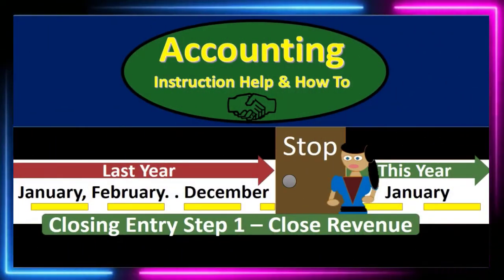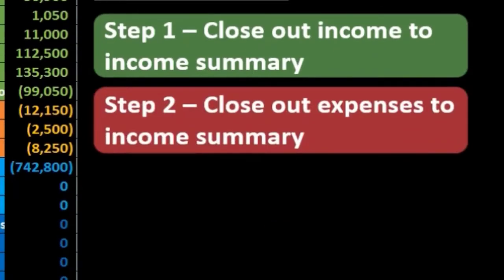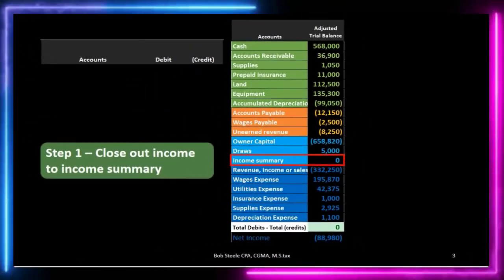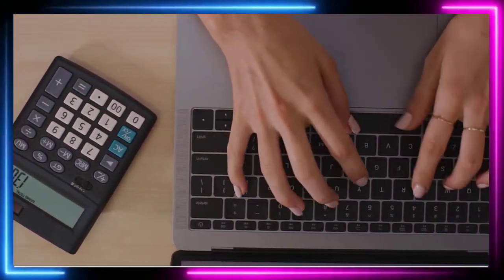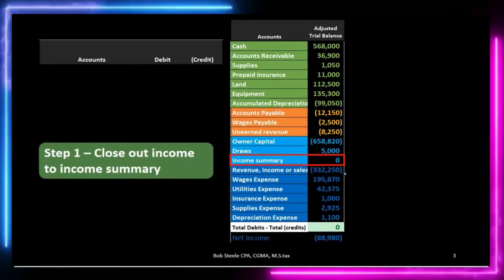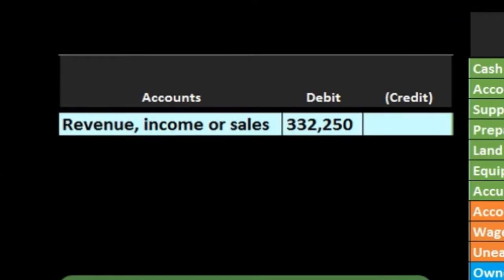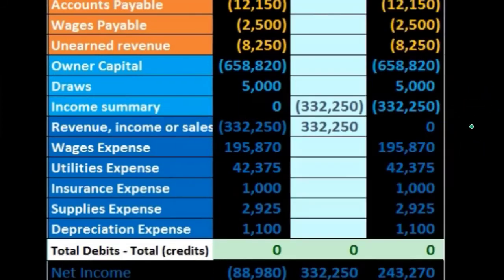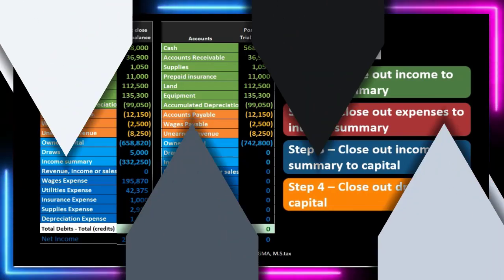Closing Process Step 1 of 4 - Journal Entry 1 of 4 30 400 Financial Accounting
Closing Process Step 1 of 4 - Journal Entry 1 of 4
Financial Accounting